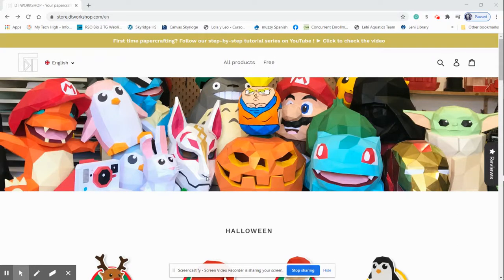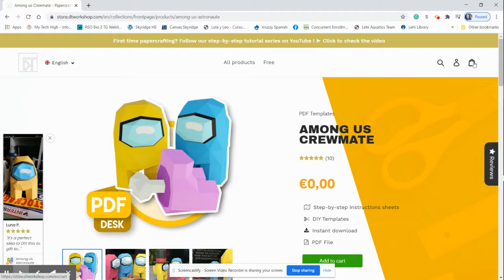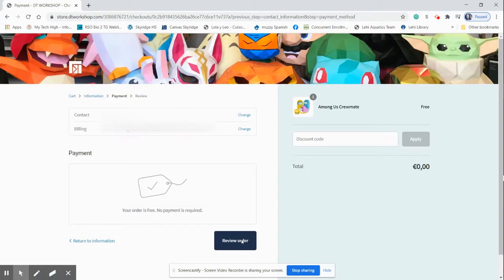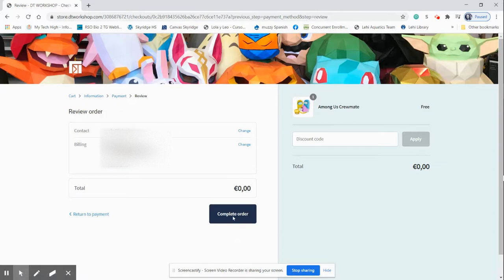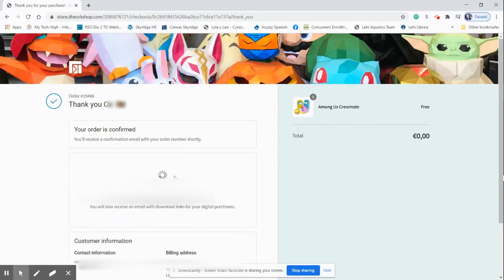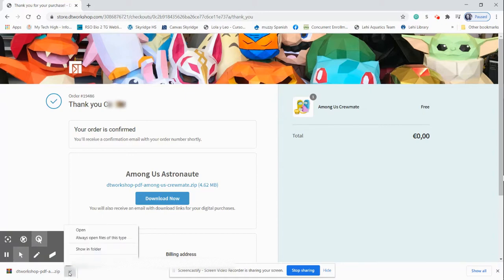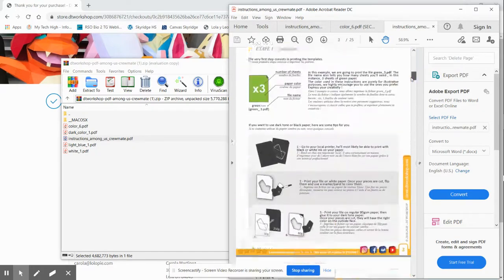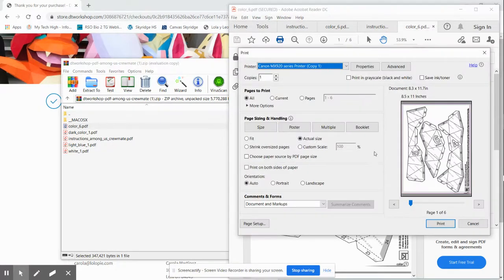How to get Among Us Crewmate file from DT Workshop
This is a add-on  to "How to Make the AMONG US Papercraft Crewmate" video. We've had some people ask for additional help finding and downloading the crewmate file from DT Workshop. Here's a step-by-step video on how to do this on a PC laptop.

And if you haven't seen the "How to Make the AMONG US Papercraft Crewmate" video yet, check it out to see how we put them together from paper! You can also find tips on how to convert to SVG if you have a paper cutting machine like Silhouette Cameo or Cricut.